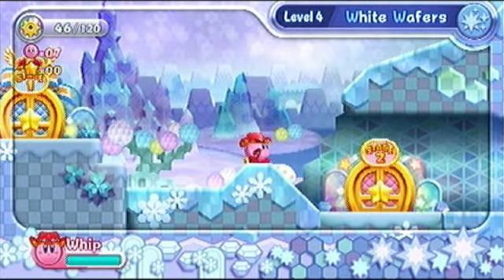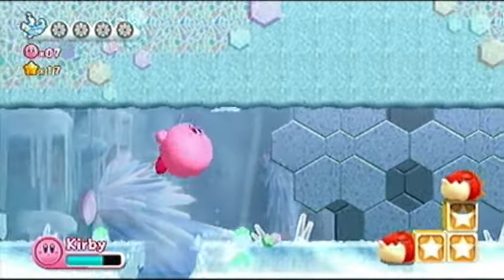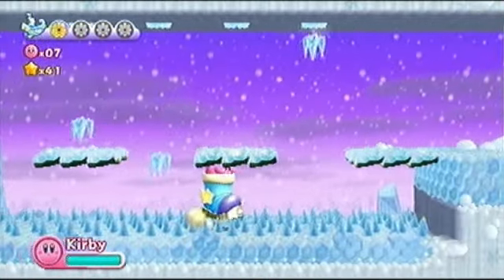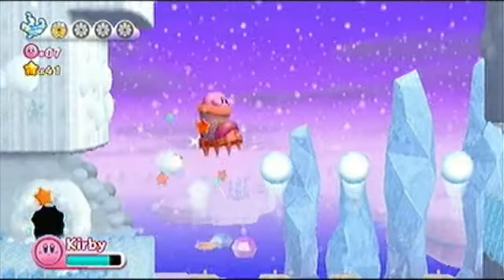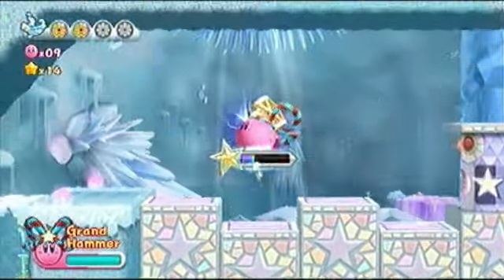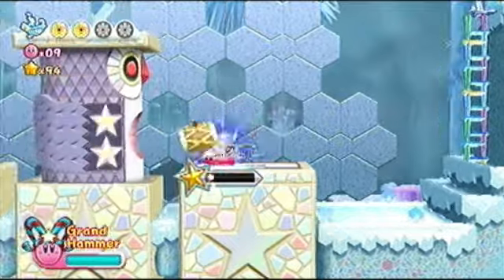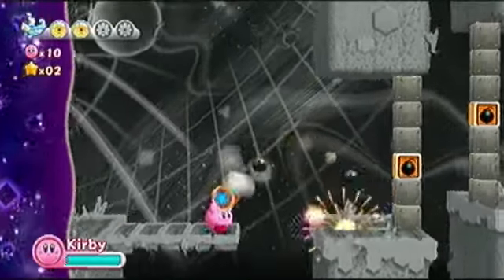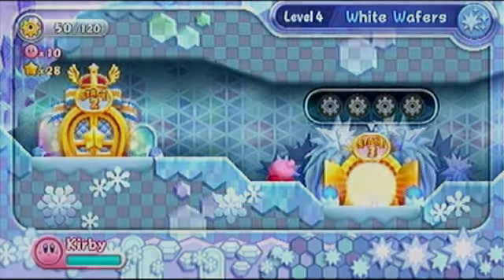Kirby's Return to Dream Land (Blind) - Episode 12: Grand Happenins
We take on Stage 2 of White Wafers while talking about what's happenin today.

Here's a link to my new Facebook page that I was talking about in the episode.